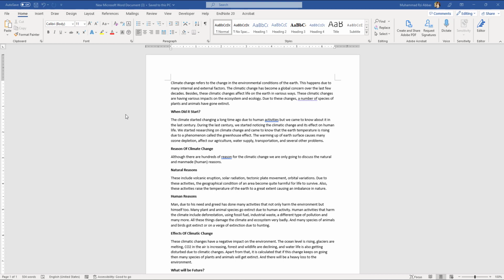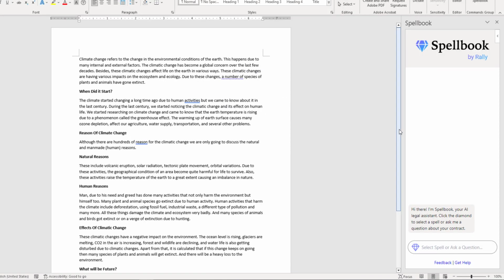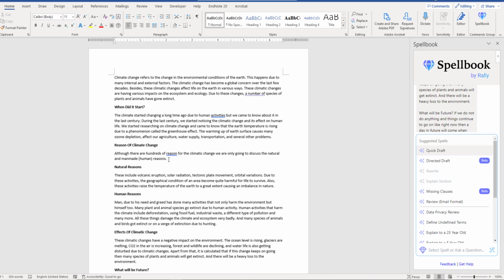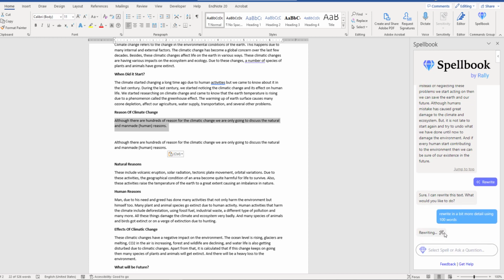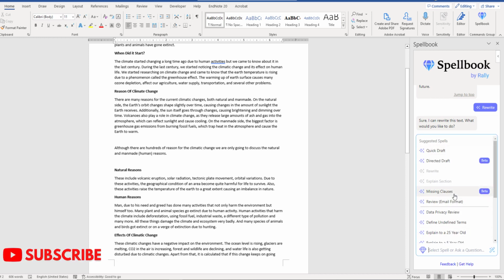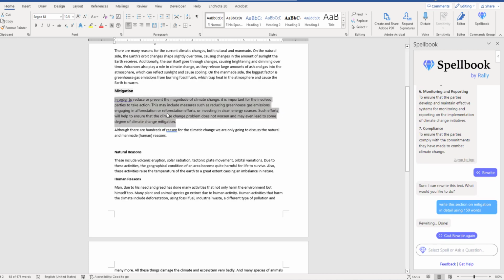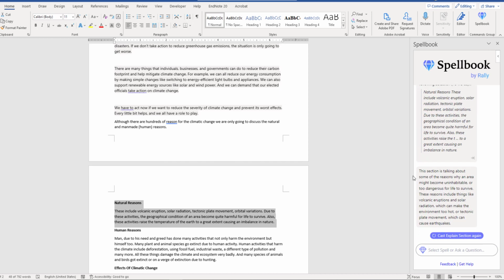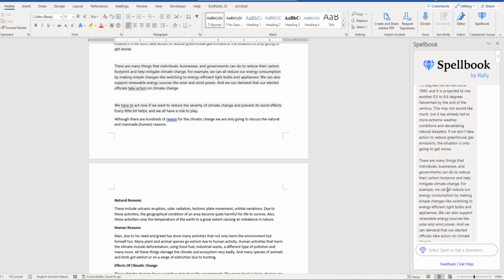How to Integrate GPT-3 (ChatGPT) in Microsoft Word for Enhanced Writing Assistance | Paid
In this comprehensive video tutorial, we guide you through the process of integrating the powerful GPT-3 ChatGPT language model in Microsoft Word. With GPT-3's advanced natural language processing capabilities, you can enjoy advanced writing assistance as you work on your documents in Microsoft Word. From downloading and installing the necessary tools to actually integrating ChatGPT into Word, this video provides a step-by-step demonstration of the process. With clear, concise instructions and expert tips, you'll be able to fully leverage the power of GPT-3 in Microsoft Word in no time.